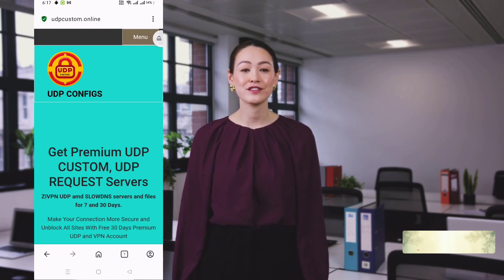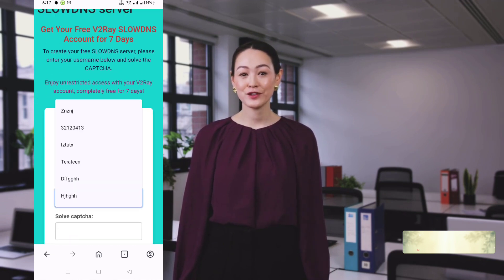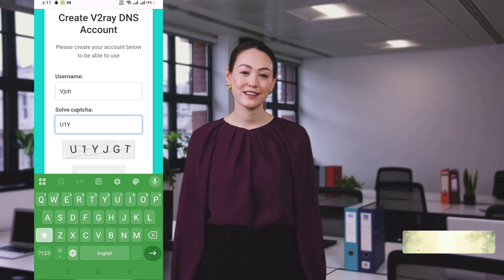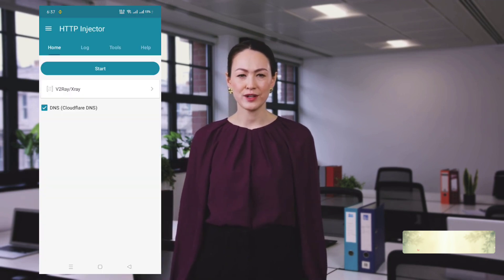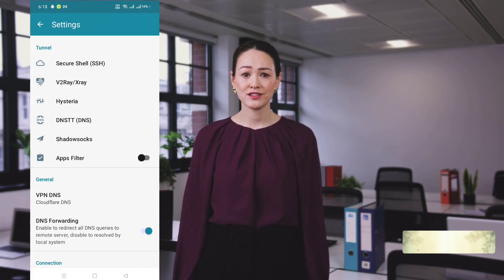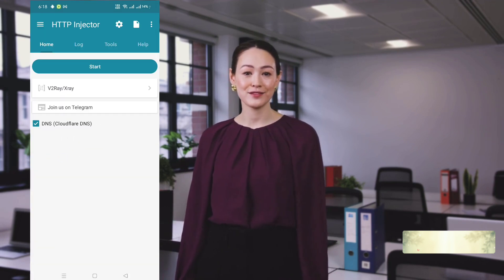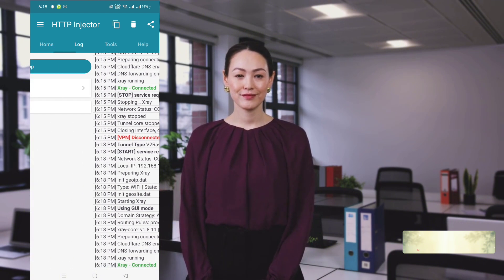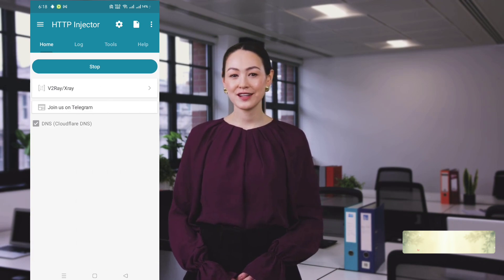How to Create V2Ray VMess Server & Set It Up on HTTP Injector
In this tutorial, you’ll learn how to create a V2Ray VMess server account using the UDP Custom website and how to set it up on the HTTP Injector VPN app for secure, stable, and ultra-fast internet access.

We’ll guide you through every step—from server creation to complete setup in the app. Whether you’re new to VPNs or just looking for better performance, this video will help you unlock a smoother and safer browsing experience.

Steps Covered:

Accessing UDP Custom website

Creating a V2Ray Slow DNS server

Setting up HTTP Injector

Importing and activating your server

Useful Resources:
UDP Custom Website:Search "UDP Custom" in your browser
HTTP Custom on Play Store: Search "HTTP injector"